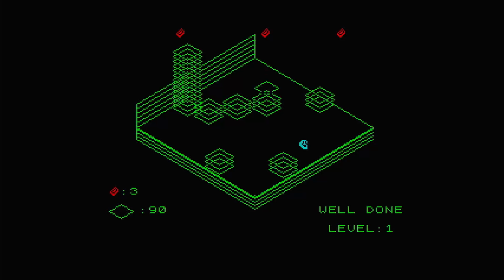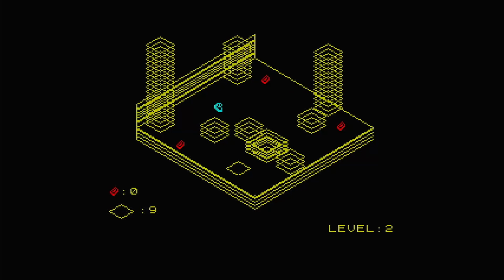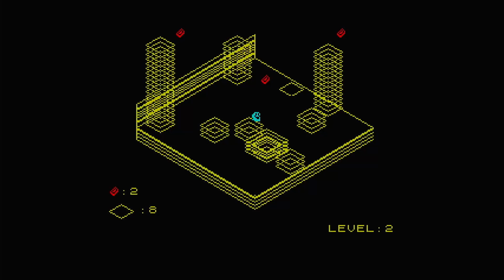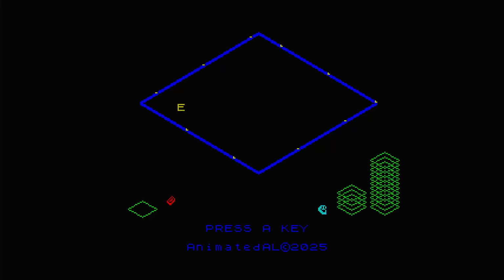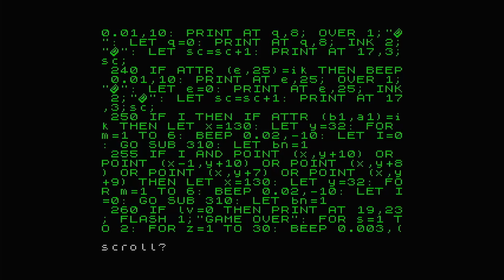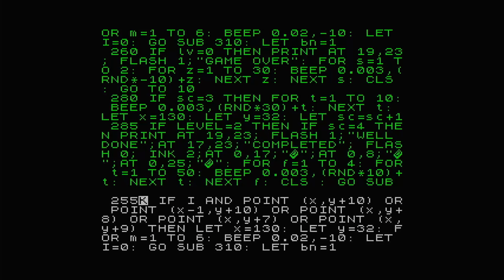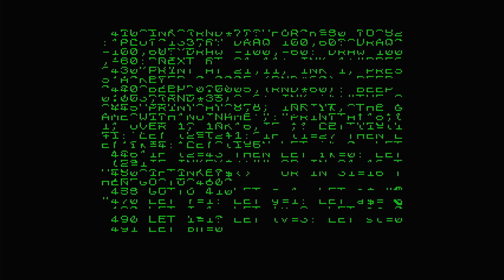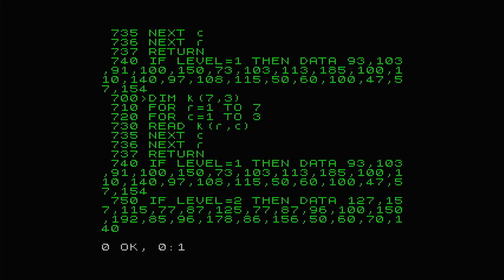THE GAME WITH NO NAME - isometric - ZX Spectrum UPDATE.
In this video i give an update on improvements i've made to my isometric style game, programmed in BASIC on the The Spectrum Retro games ltd.

My goal eventually is to publish a book containing the BASIC Type in games that i've created for the ZX Spectrum,